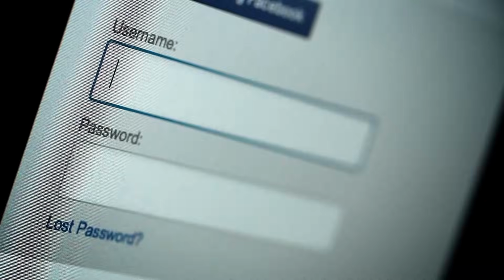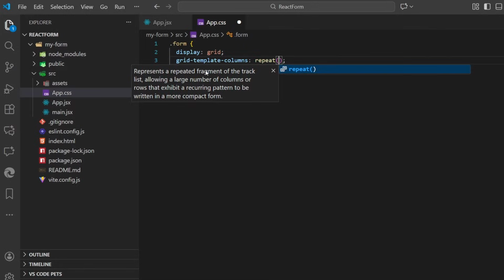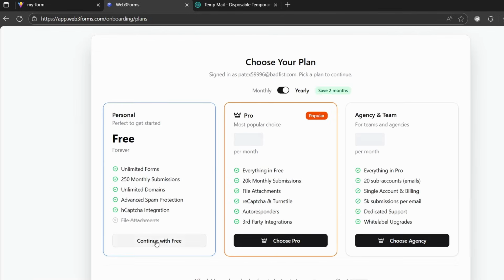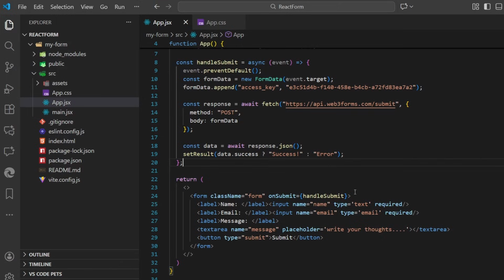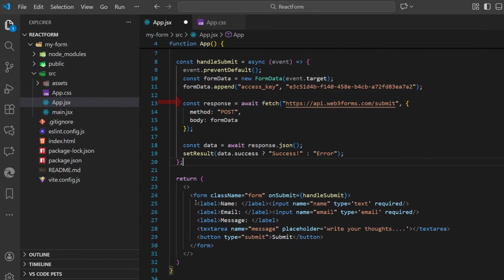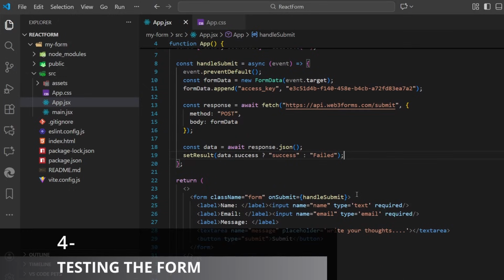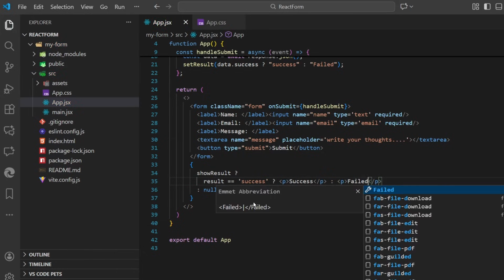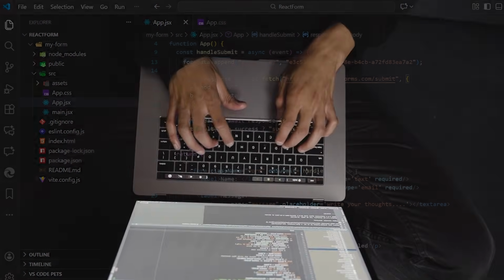The Easiest Way To Add Form Submission In React (No Backend Needed)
In this video, I will show you a way you can use to collect receive form submissions from your website without using any backend code at all in react. This is very effective and easy, it simplifies your web development process, by simply writing a few lines of code, and it will receive your input fields and send them by email your inbox.

*Timestamps*
0:00 Introduction
0:40 1- Building a Simple Form Application
1:56 2- Setting Up Web3Forms
4:47 3- Explaining React Code
7:14 4- Testing The Form